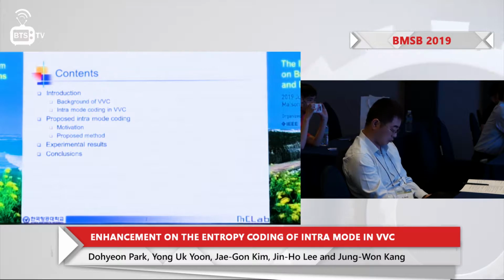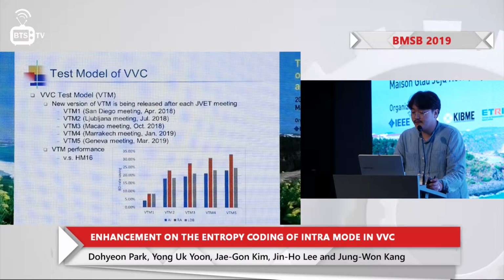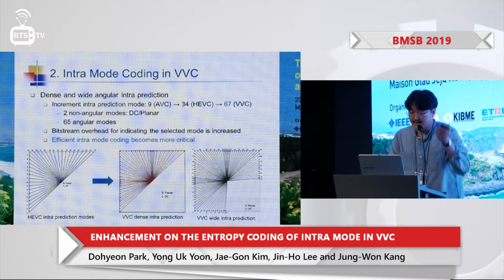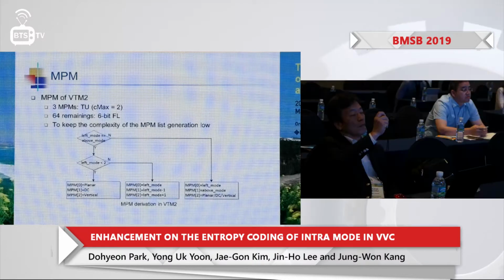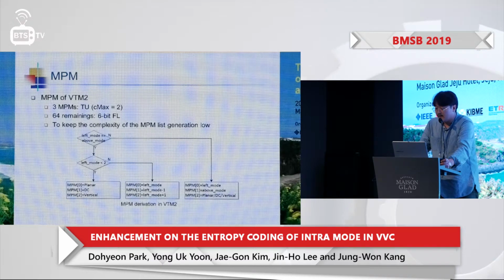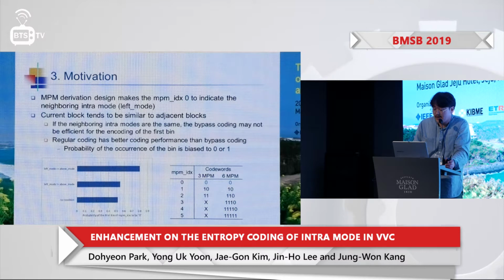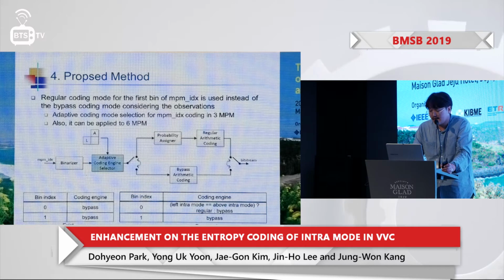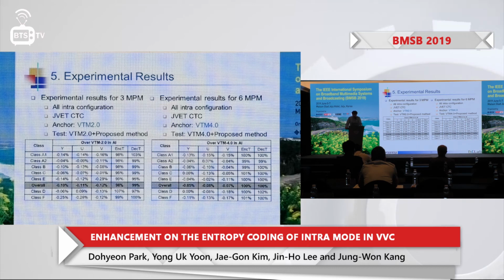Enhancement on the Entropy Coding of Intra Mode in VVC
Dohyeon Park, Yong Uk Yoon, Jae-Gon Kim, Jin-Ho Lee and Jung-Won Kang

IEEE International Symposium on Broadband Multimedia Systems and Broadcasting 2019
(IEEE BMSB 2019)
June 5th-7th, 2019
Jeju, South Korea